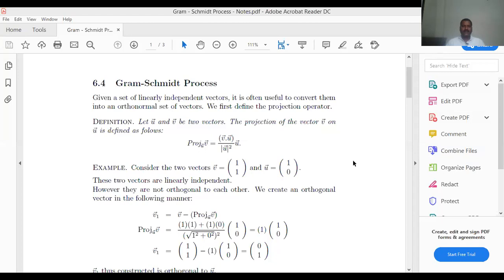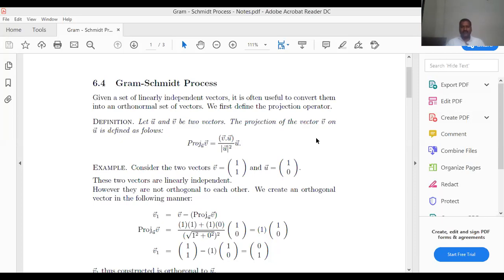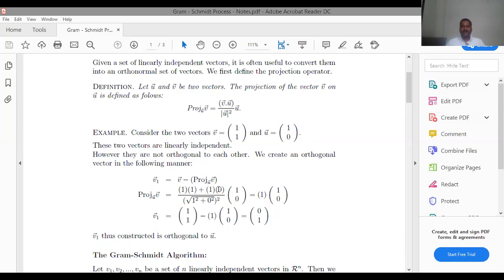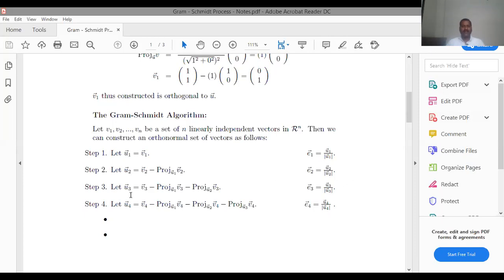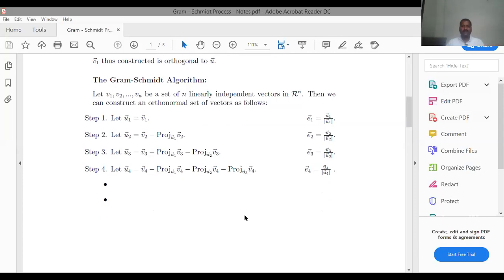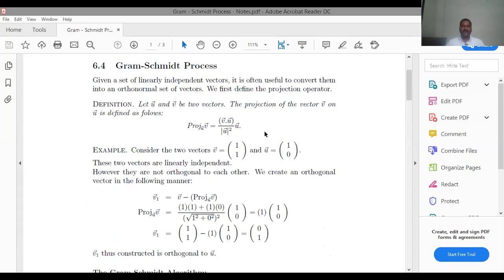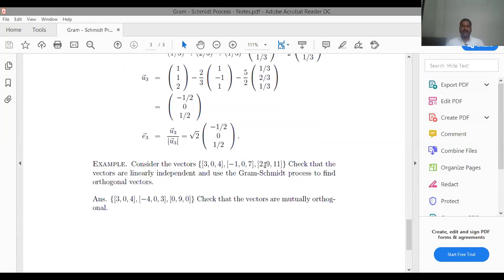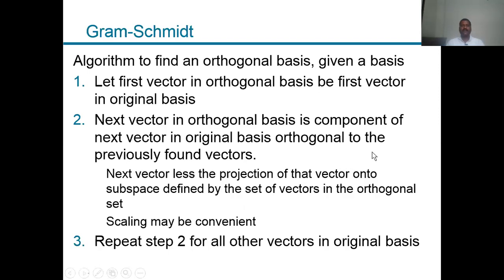Unit -1 - 5.Gram Schmidt Process